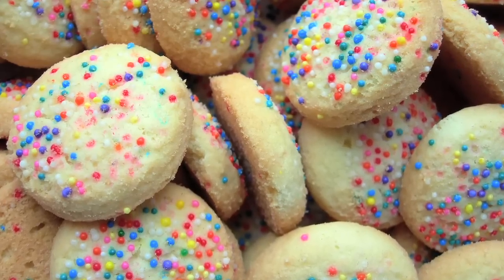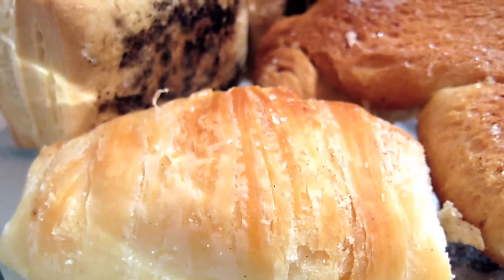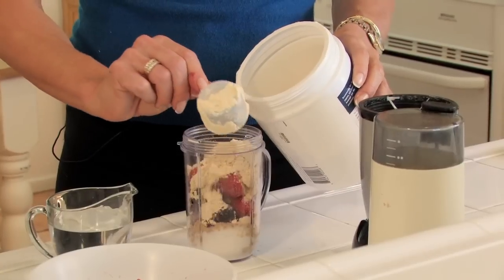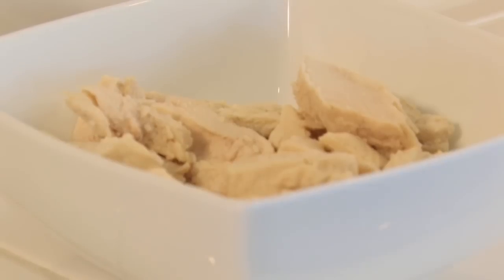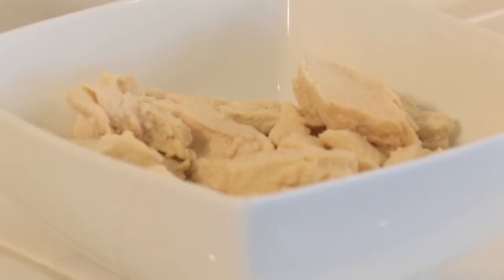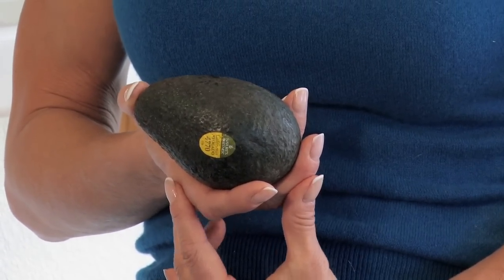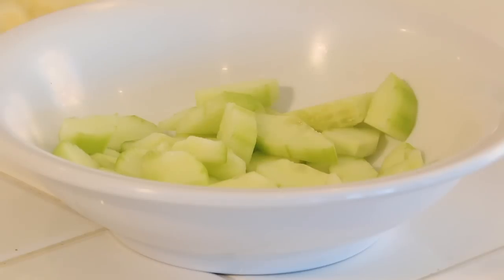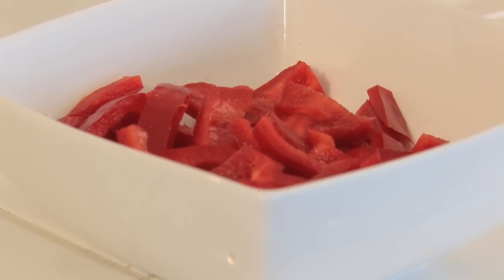Nutrition, Exercise & Wellness : How to Boost Metabolism for Picky Eaters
Picky eaters may have a slow metabolism, but this may also be due to genetics, although the key to boosting metabolism is ultimately burning more calories throughout the day. Find out how to eat healthier versions of unhealthy snacks with help from a celebrity nutrition and fitness expert in this free video on metabolism and healthy eating.

Bio: JJ Virgin is one of the nation's foremost health & nutrition experts, a public speaker and a media personality.

Series Description: Being fit and healthy requires a combination of healthy eating and regular exercise. Get tips on nutrition and work outs for better health and strong abdominal muscles in this free video series on wellness and fitness.